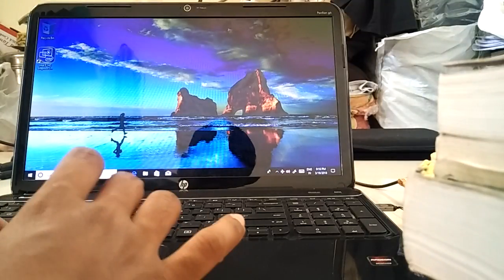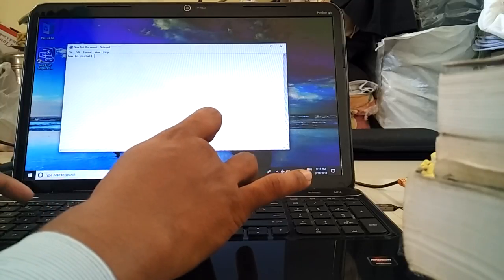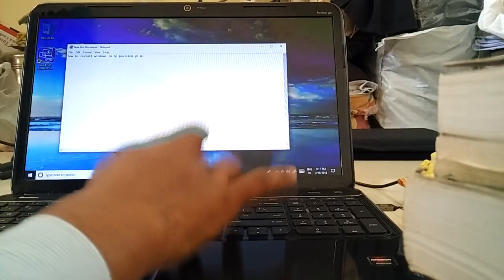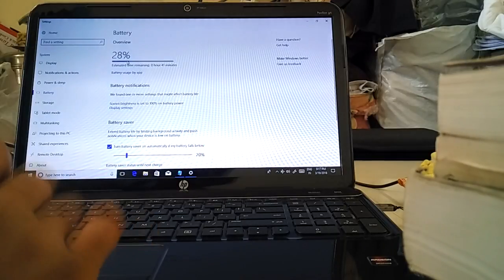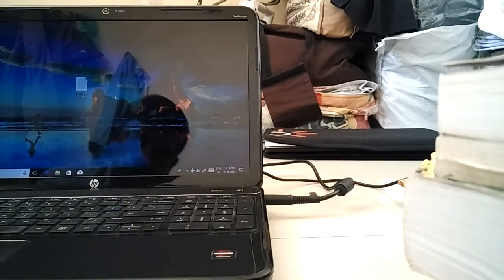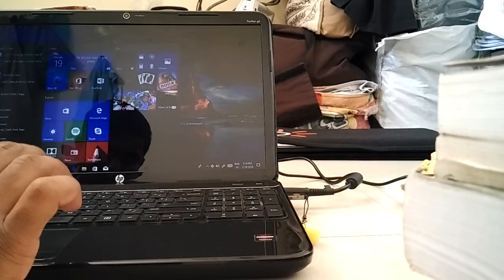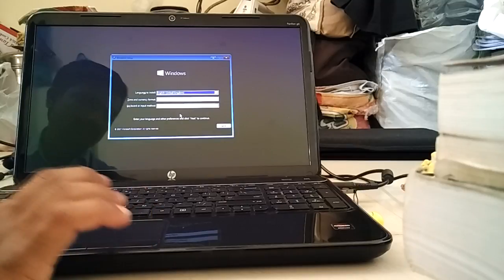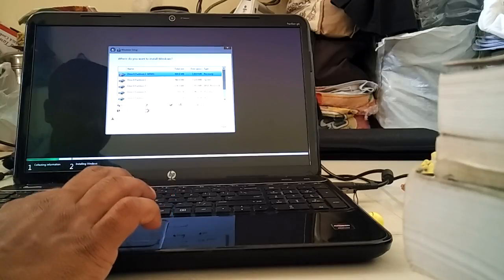Hp pavilion g6 windows 10 pro installation using USB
hp laptop software installation